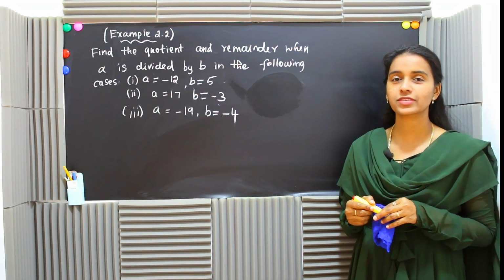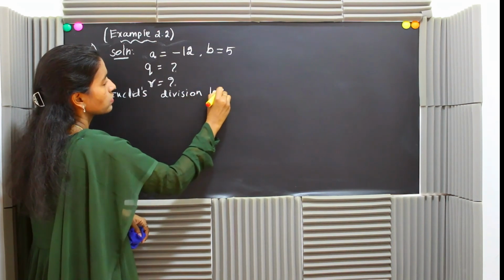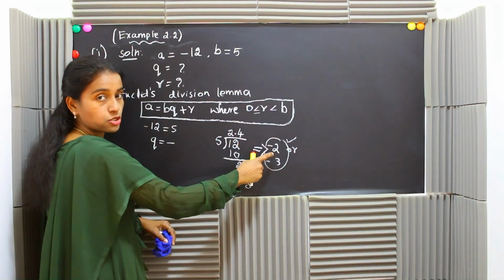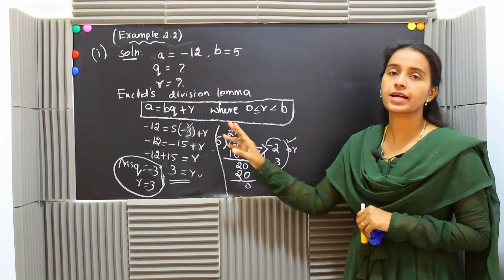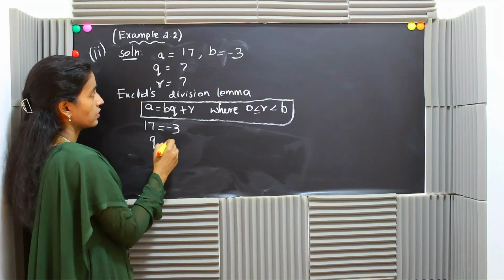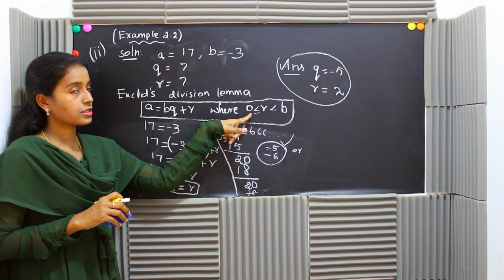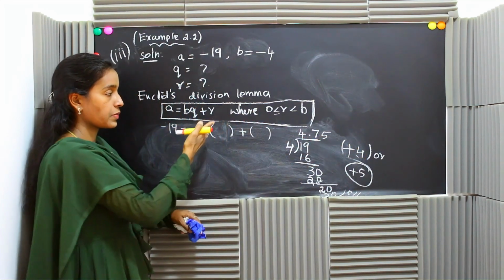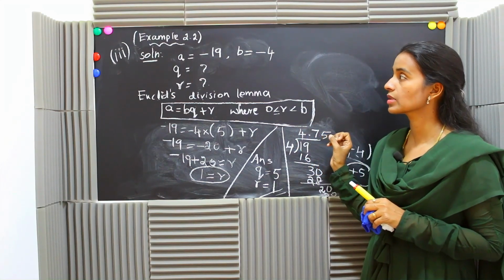10th class math |Example2.2 |Euclid's division lemma |TN state board |English| blackboard techniques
In this video, I have explained and solved Example 2.2 from Chapter 2: Numbers and Sequences using Euclid’s Division Lemma. This method is essential for understanding the fundamental properties of numbers and their divisibility.

🔢 Topics Covered:
✅ Step-by-Step Solution for Example 2.2